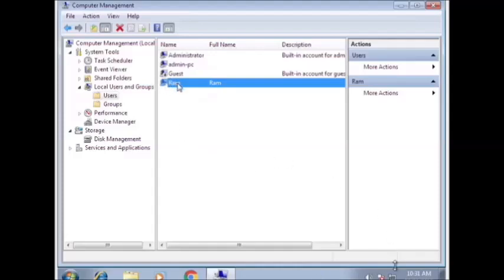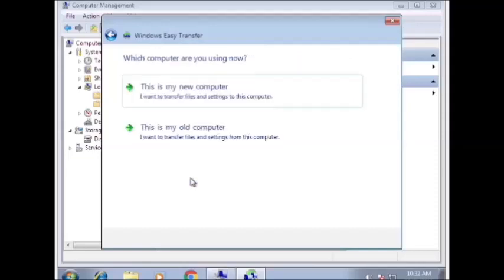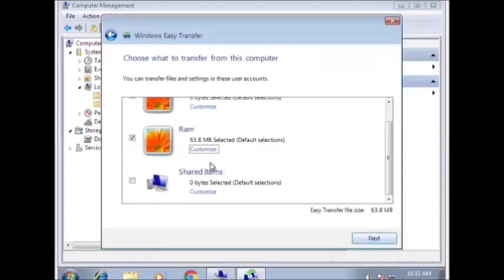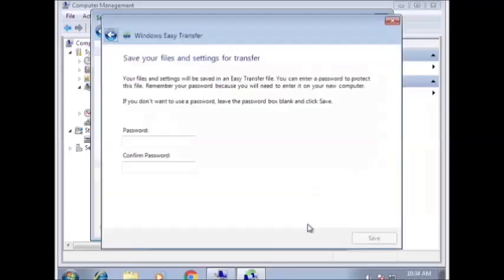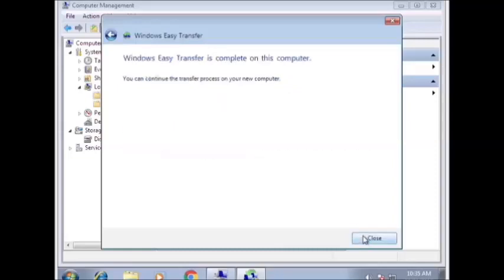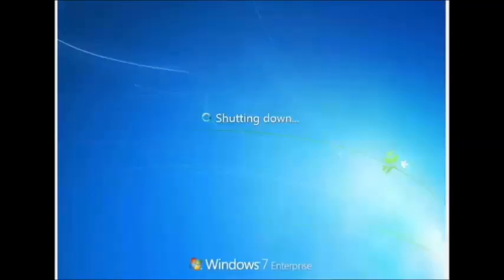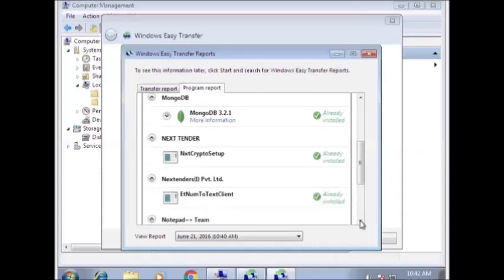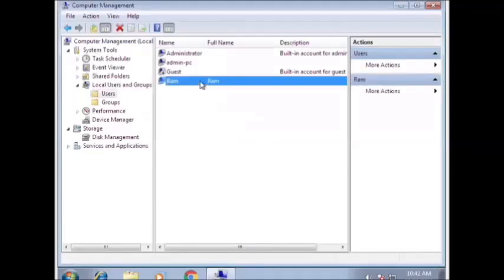windows user account migration, migrate user profile to new computer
migrate user profile windows 7 same computer
copy user profile windows 7 to another computer
microsoft user state migration
user state migration tool windows 7
user account migration from one domain to another